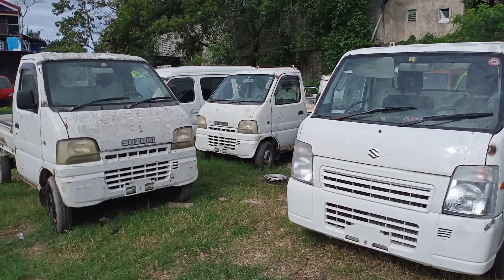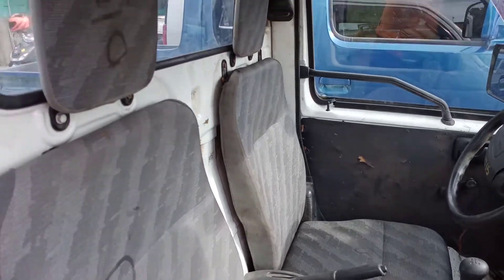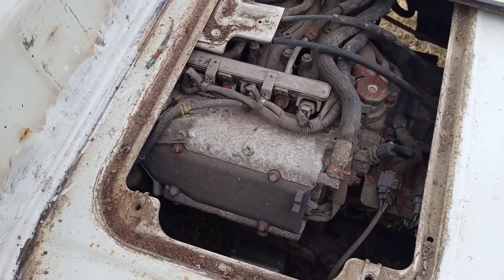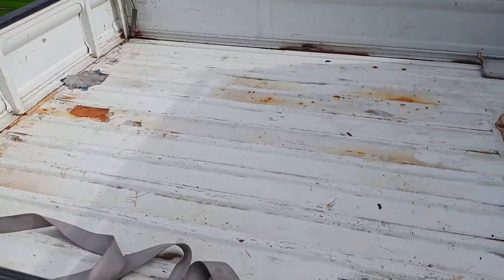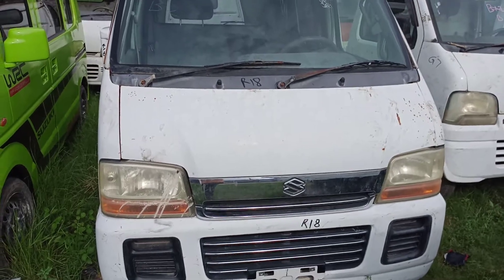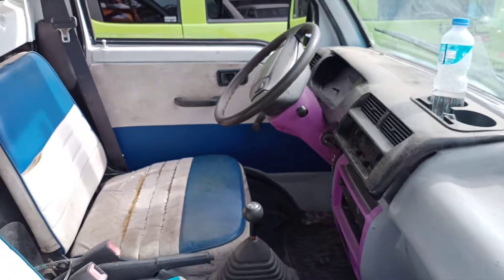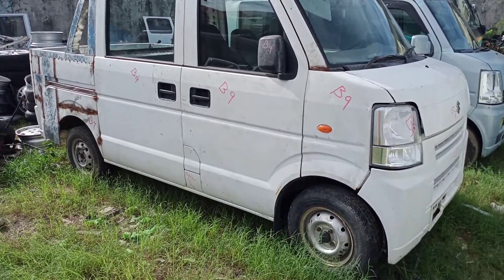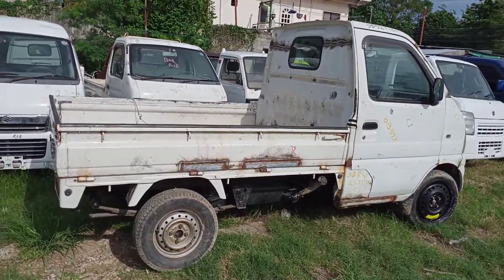Runing Asis Units Available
Hi Everyone, I hope you are fine and shine all,these all Runing Asis Units Available da65runingasis db52runingasis import from Japan.All units Runing Asis Units Available da65runingasis db52runingasis have different engines like K6a and f6a,but all units are 658cc pickup.These Runing Asis Units Available da65runingasis db52runingasis are new assembled units.All units never been used in philppines.i hope u will like all video